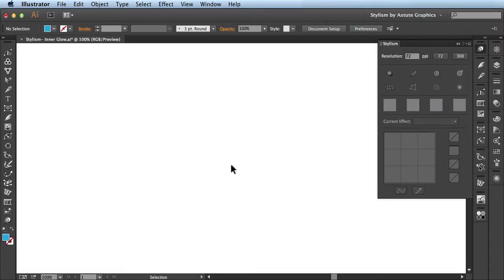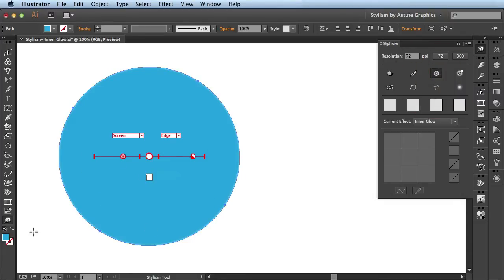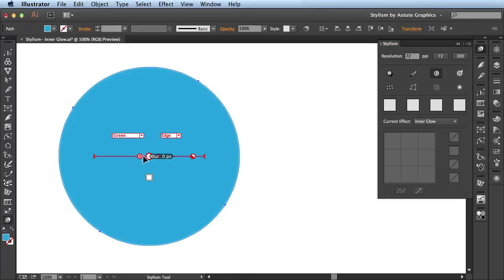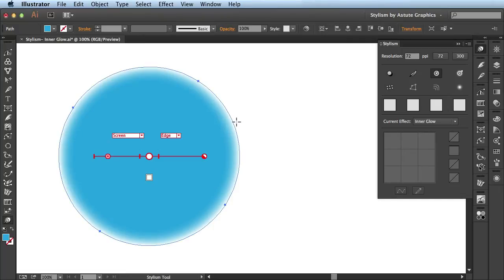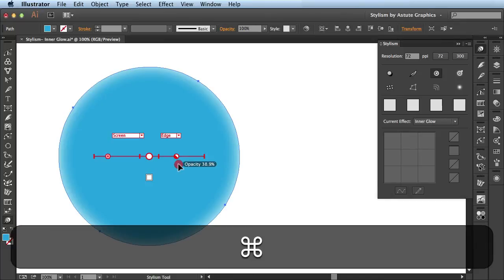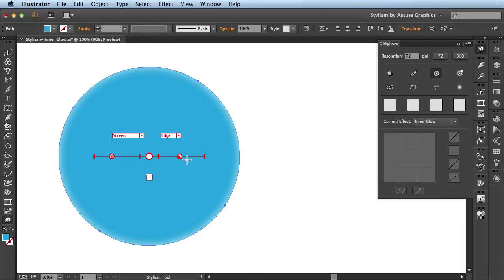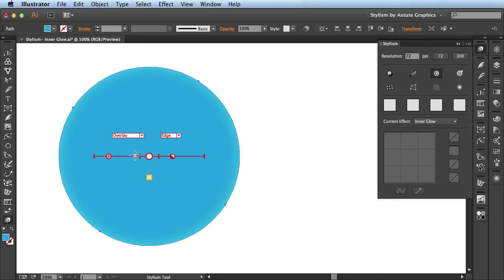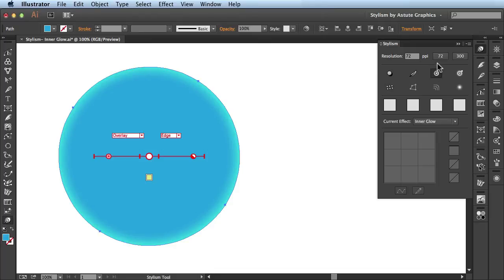STYLISM | Effects: Inner Glow